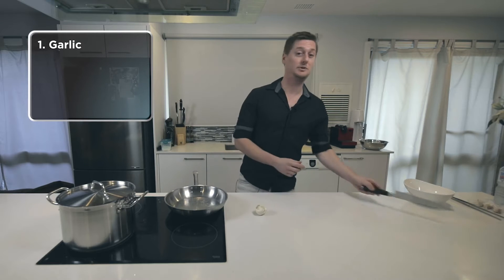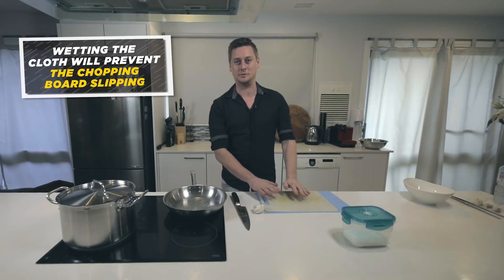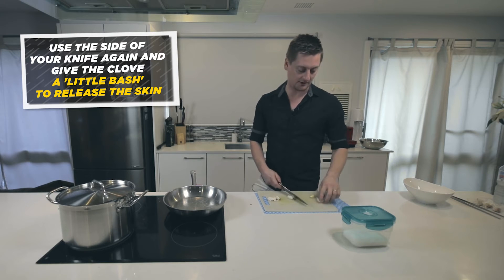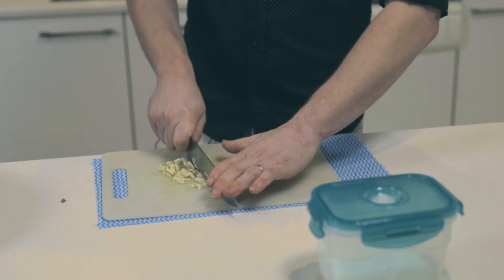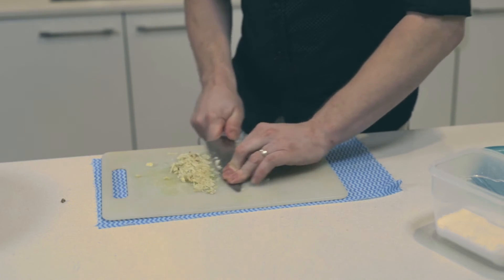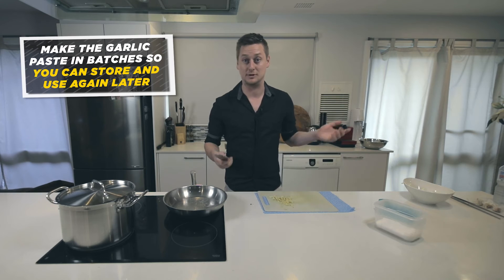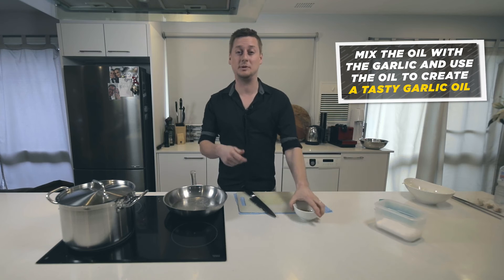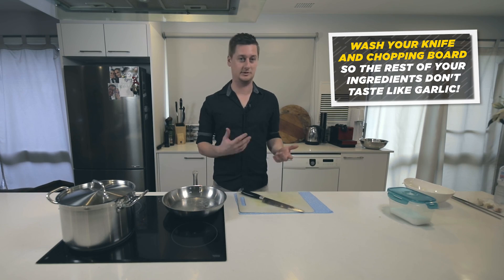Crushing Garlic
Momento Hospitality teaches you how to crush garlic & its benefits